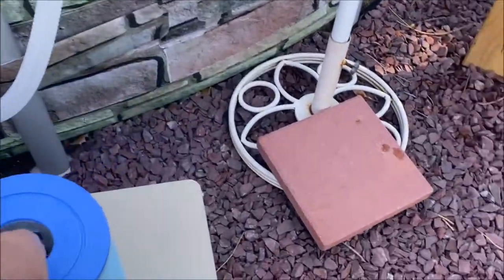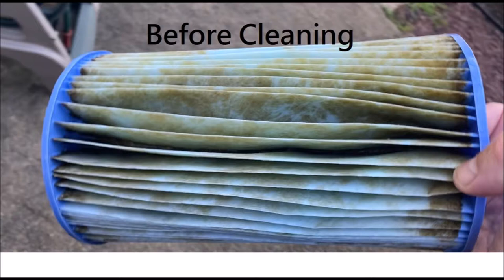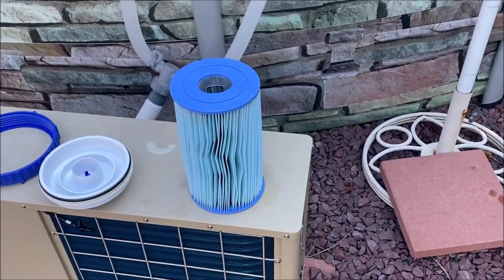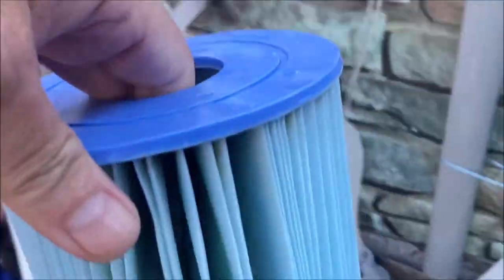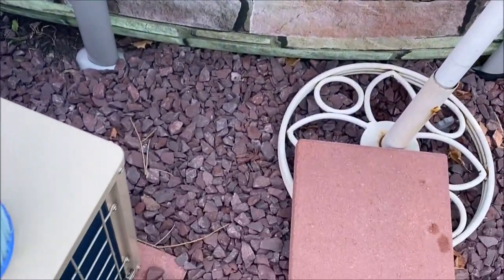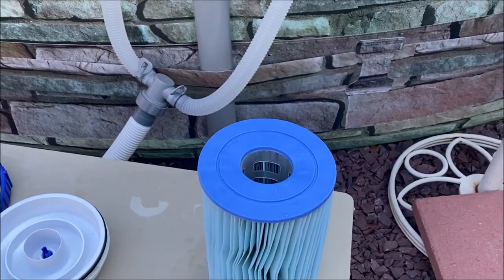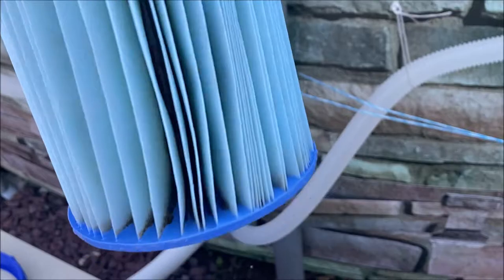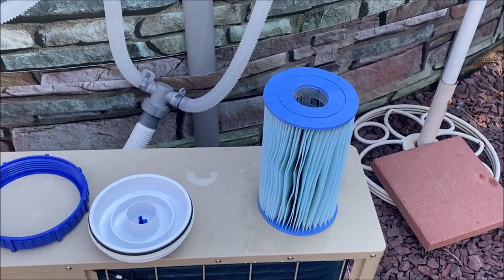How To Clean Pool Filter - Flushing Filter Cartridge.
Intex Pool filter Cleaning. Bestway Pool Filter Cartridge Cleaning. Flowclear Pool filter Cleaning. Pool Cartridge Filter Cleaning

Do not buy a new pool filter cartridge. You do not need to replace your pool filter cartridge often. Save money on Pool Filter Cartridges. You can clean your pool filter cartridge instead or replacing it.
Simply remove the filter cartridge and flush it out with a hose sprayer to back flush the filter and replace it in the pump.

If you do need a cartridge replacement here is an Amazon link to the product.